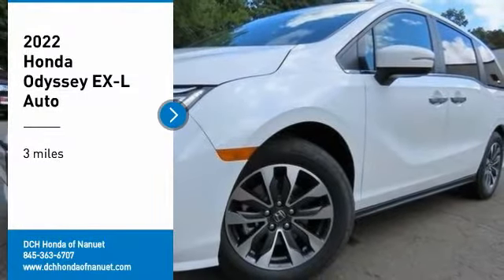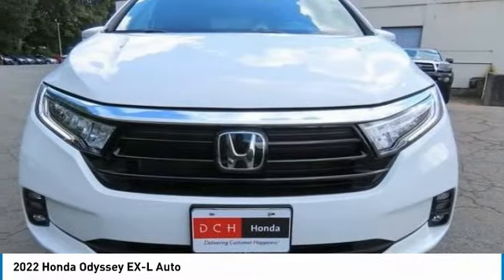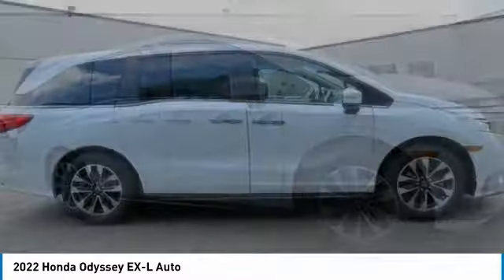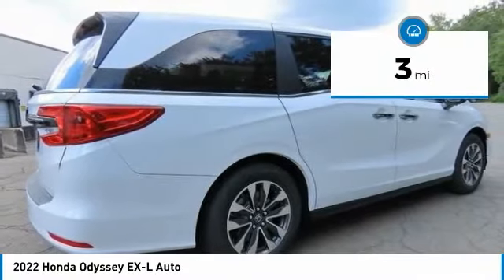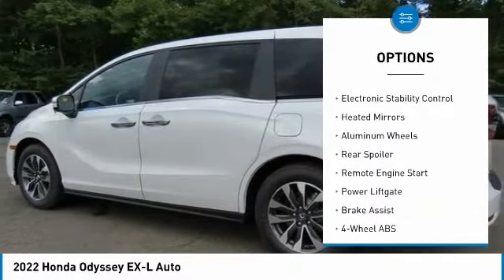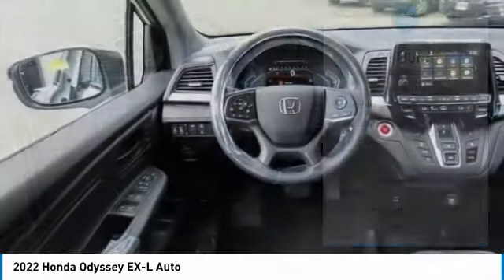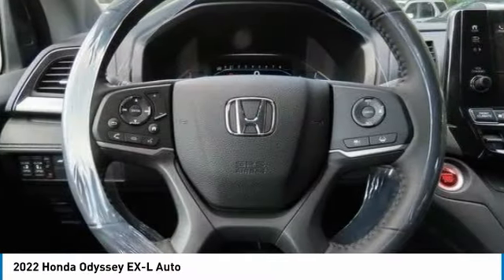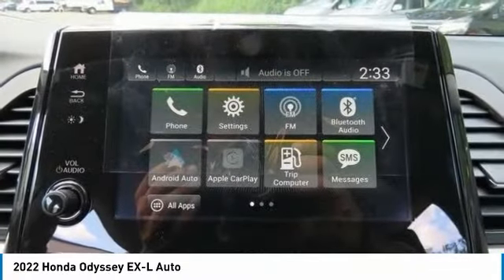2022 Honda Odyssey Nanuet NY HN220116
2022 Honda Odyssey EX-L Auto

Platinum White 2022 Honda Odyssey EX-L FWD 10-Speed Automatic 3.5L V6 SOHC i-VTEC 24VbrbrRecent Arrival! 19/28 City/Highway MPG